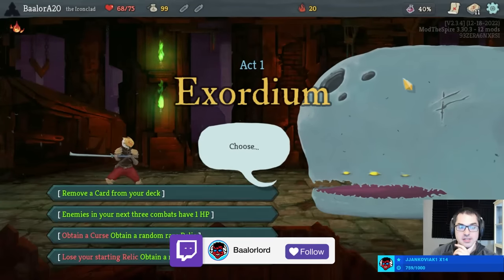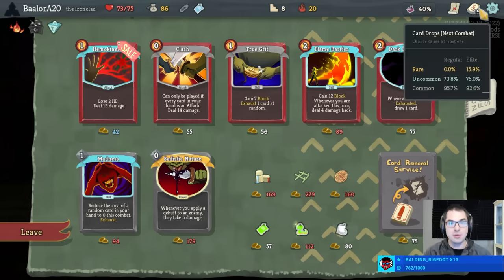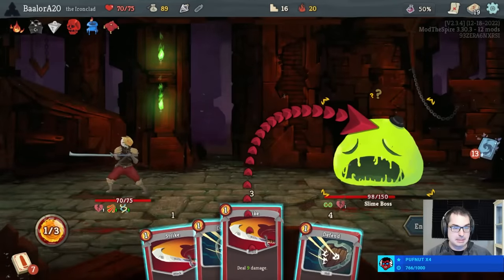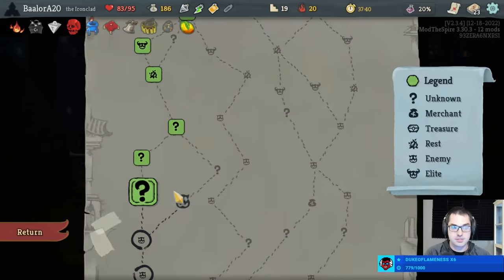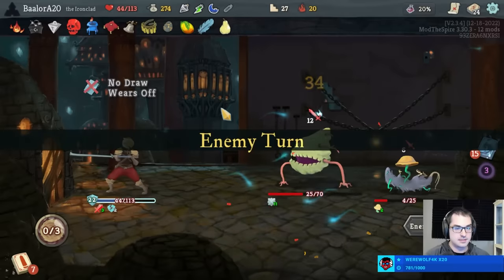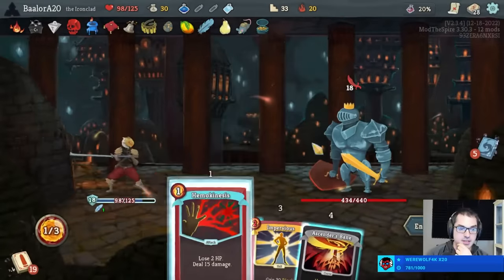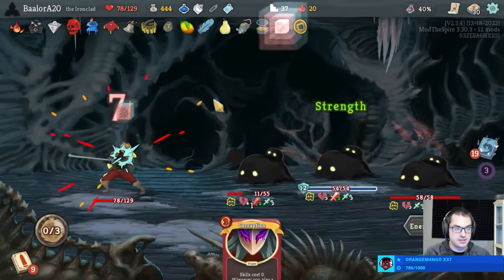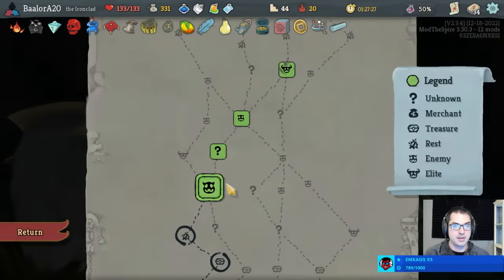Out Of Control!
Sometimes, a run needs a lot of energy to work. Other times, it doesn't!

In this Slay the Spire gameplay, Baalorlord does an Ascension 20 run with Ironclad. First, he gives tips on choosing a path and a starting bonus. Later on, he explains his decision for each card he chooses and why it's important to the build. Towards the end, he gears up for an epic Heart fight you don't want to miss. Watch till the end to see if this deck wins it all!

I use a few mods for Slay the Spire. All of them are Quality-of-Life improvements and do not have any effect on the gameplay. Here are all of the mods I have active:

Relic Stats, to keep track of how many times the relic effects happened

UI Sliders, to reposition the Discard and Exhaust piles, so that they are not hidden behind the camera

Run History Plus, giving us more info in the Run Summary screen about the run

Map Marks, for path highlighting - here, typically, Green means an easy, intended path, and Orange or Red means a harder path that I might take if I get good rewards

Even though I do not use it, I recommend Minty Spire for people looking for various Quality-of-Life improvements